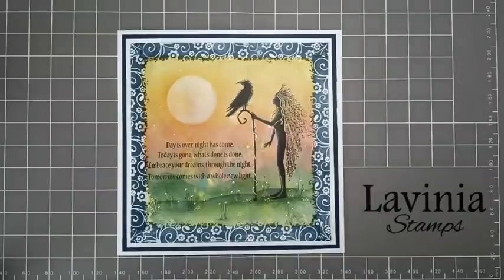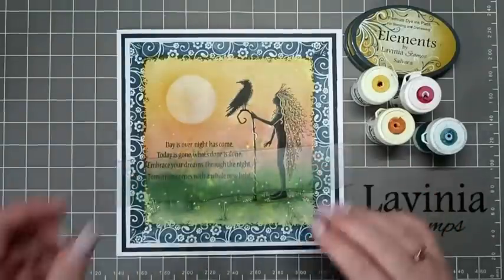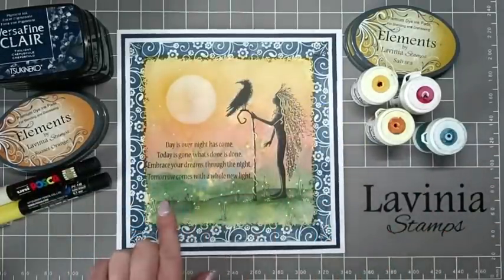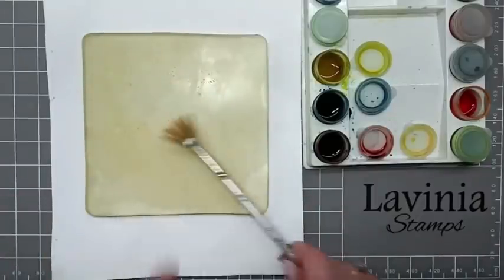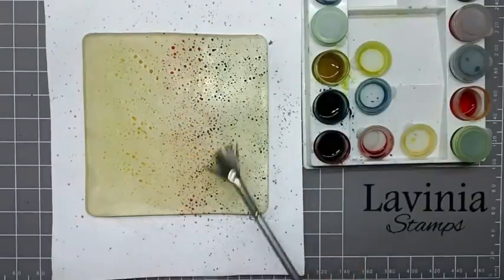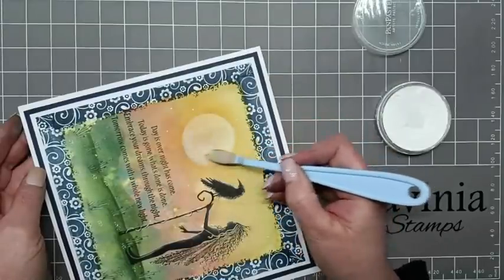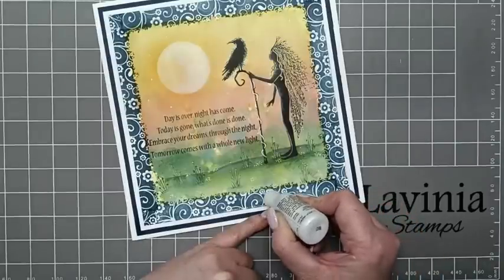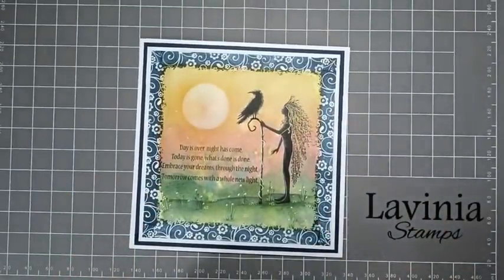The Oracle by Eleana Evans - A Lavinia Stamps Tutorial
The Oracle by Eleana Evans

As the sun is coming down and creating a beautiful sunset. The Oracle gazes over the land with her crow taking watch. She thinks of what tomorrow will bring as what is done today is done.

Our DT Member Eleana Evans shows how she made this card from start to finish. Making the background with a square gel plate and using one of our Elements inkpads as a base colour then tapping Brushos over to create a sunset like background. Eleana then uses our Hill masks to create her ground and one of our small circle masks for the sun. For stamping with she uses Versafine Clair and then uses a white gel pen to add some gentle highlights. With using some of our Bruynzeel watercolour pencils to create some shadow on the ground and Posca pens for some interest to the ground. Eleana finishes off the card by using one of our border stamps and then uses some Liquid Pearls for the middle of the flowers to add some texture to the border.
So, please come and join her and embrace your dreams.